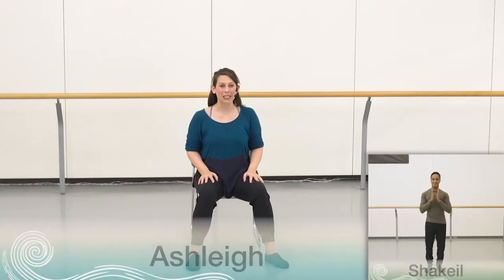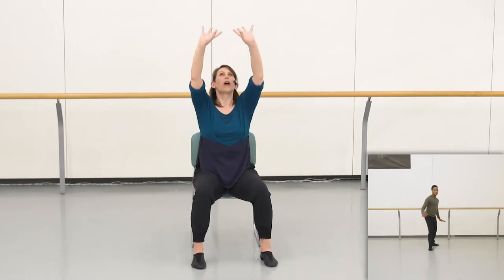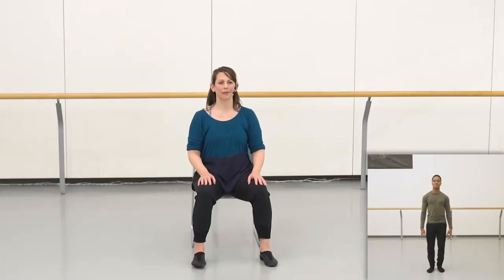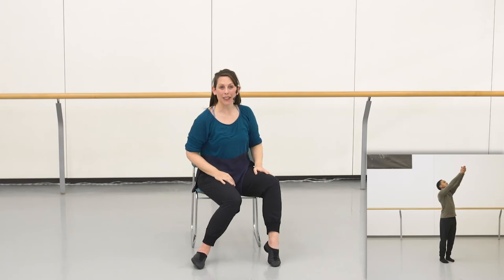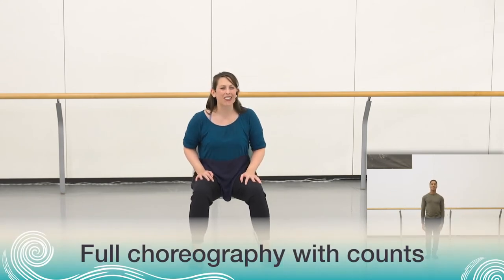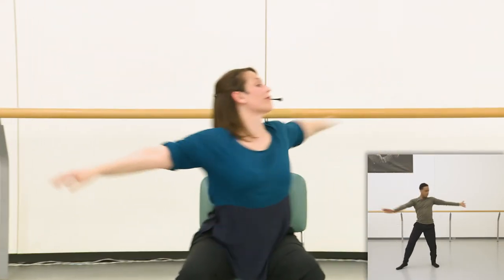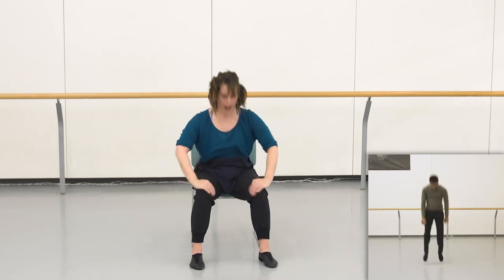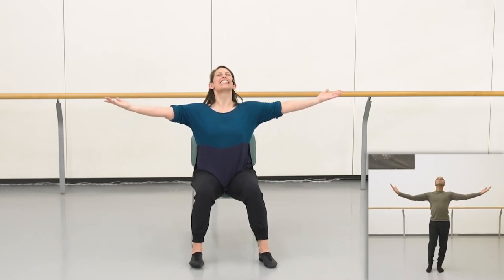NBS Sharing Dance Choreography 2021 - Seated - Part 6